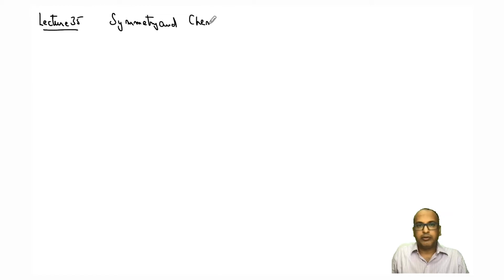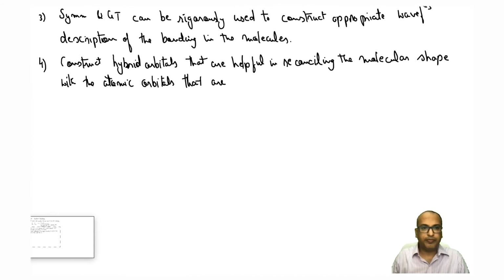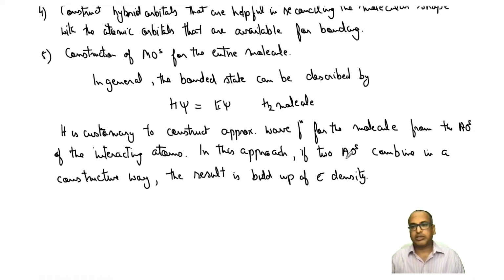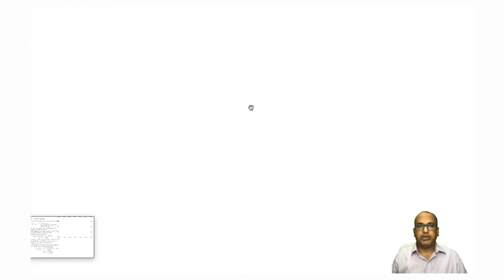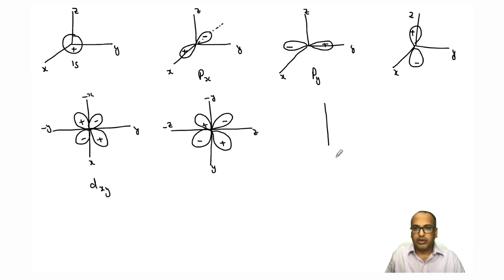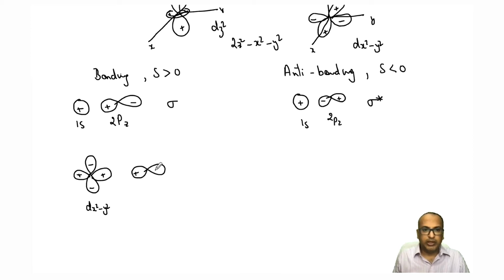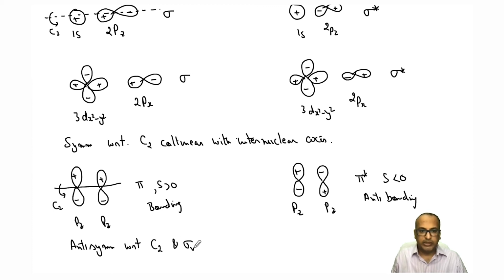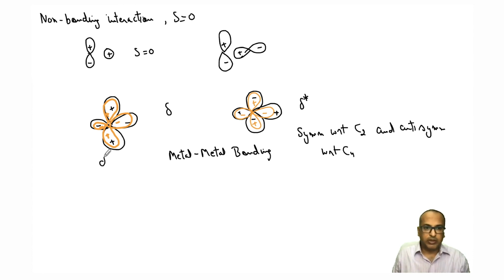mod09lec43 - Symmetry and Chemical Bonding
Symmetry arguments in Chemical Bonding, Slater's overlap integral, balloon represenation of bonding, antibonding, and non-bonding interactions between atomic orbitals